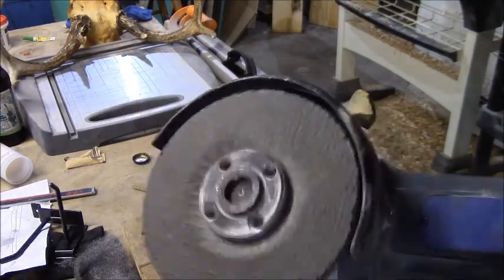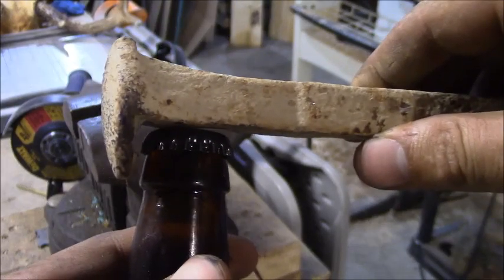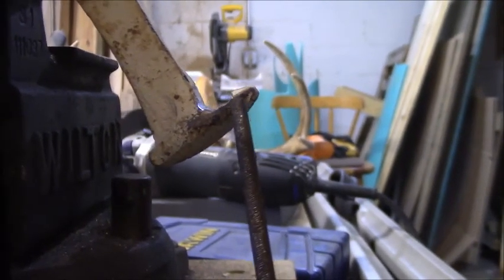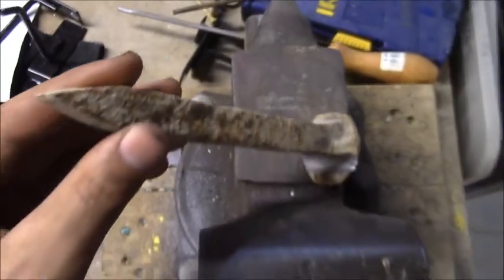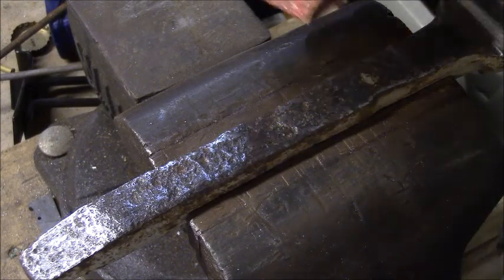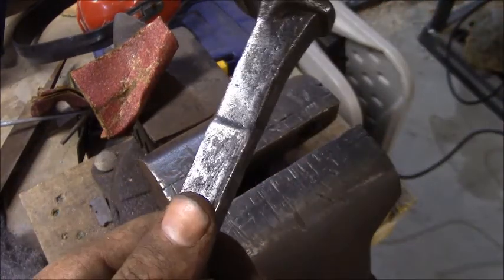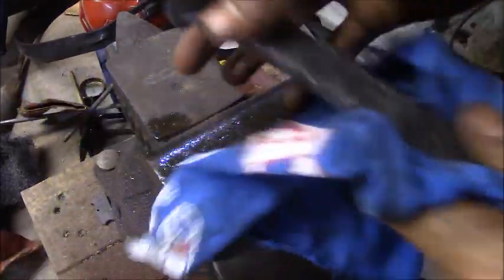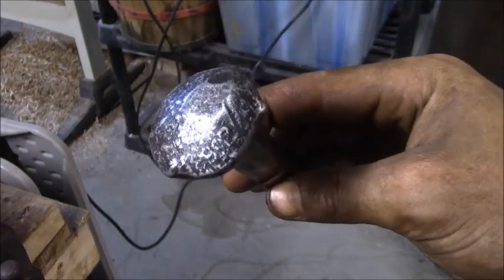How to Make a Railroad Spike Bottle Opener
How to make a rustic bottle opener from a reclaimed railroad spike.